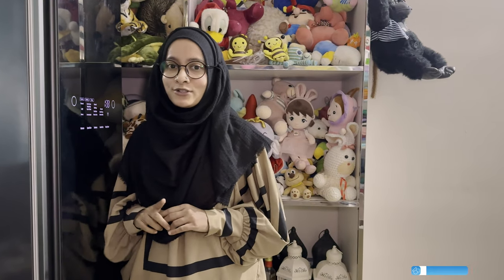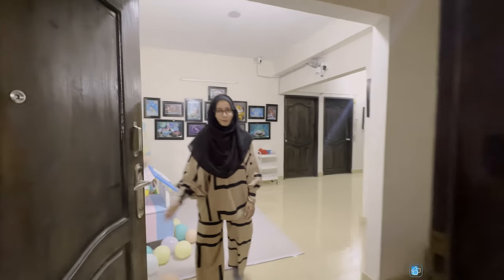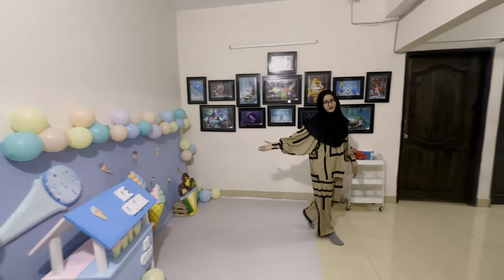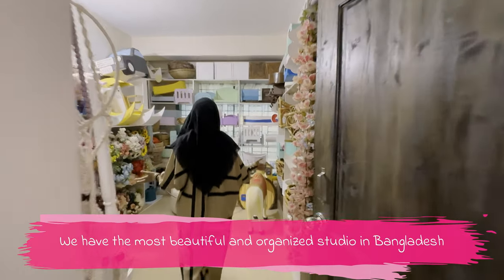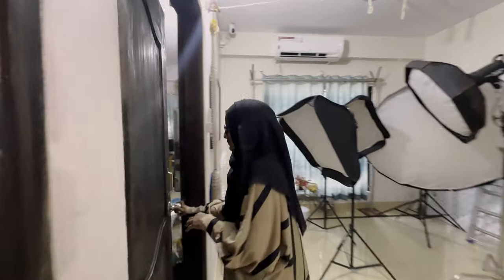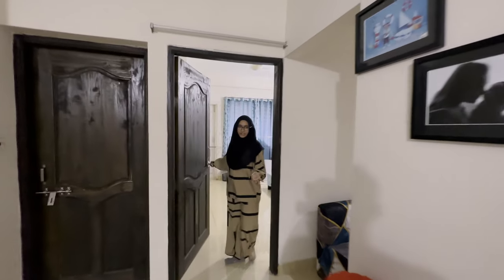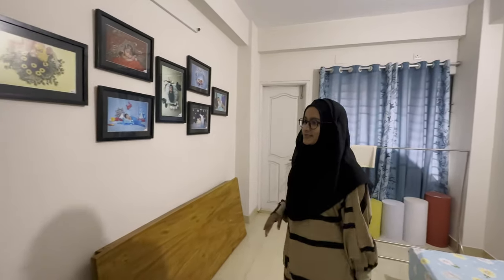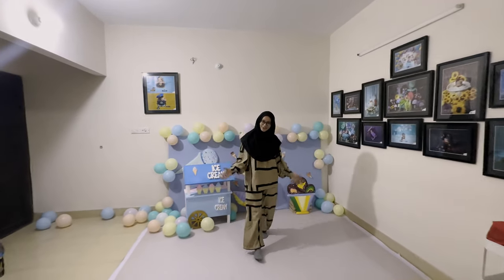Newborn Studio Tour | How to clean newborn clothes | Best baby photography Bangladesh